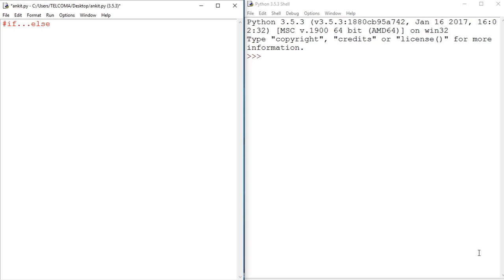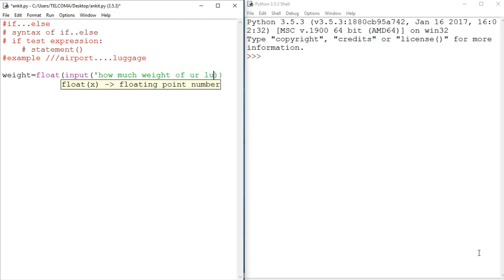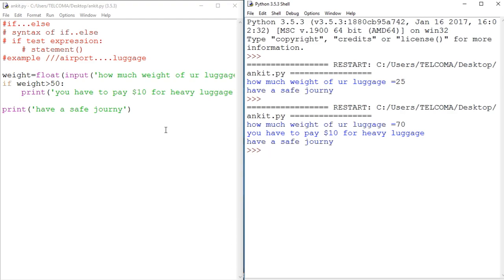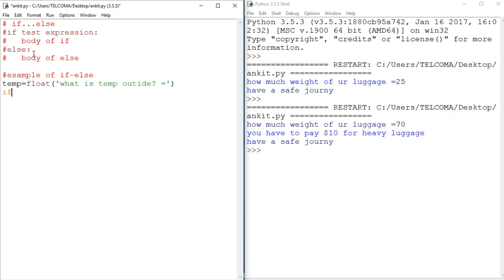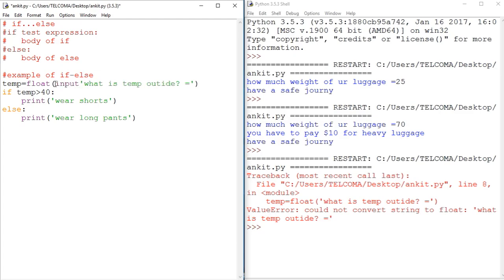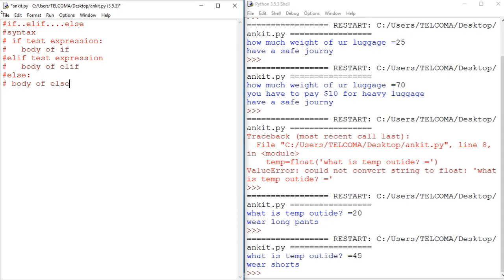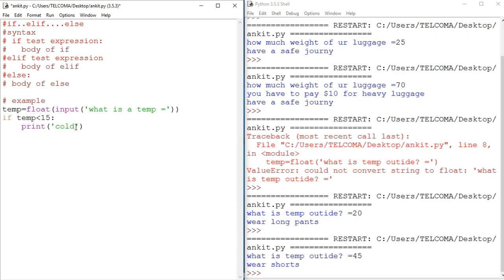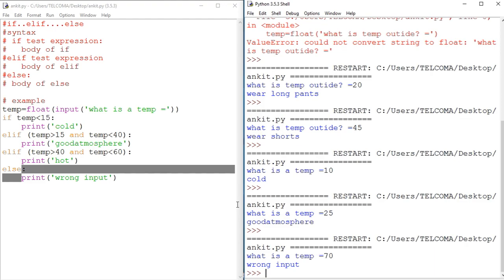17 If Else Statements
In Python, `if` statements allow you to execute a block of code if a specified condition evaluates to `True`. `else` statements provide an alternative block of code to execute if the condition is `False`.